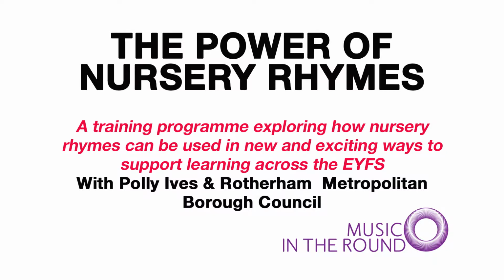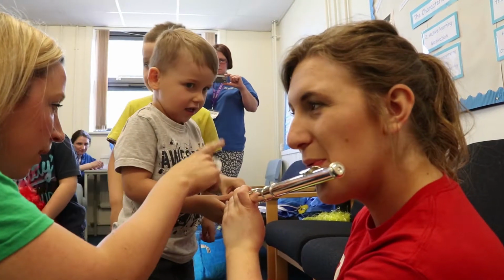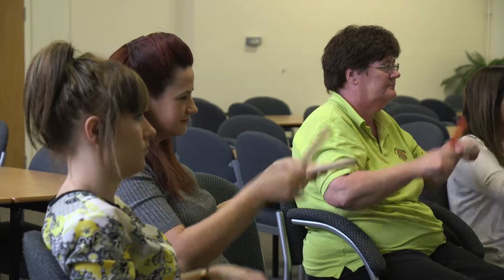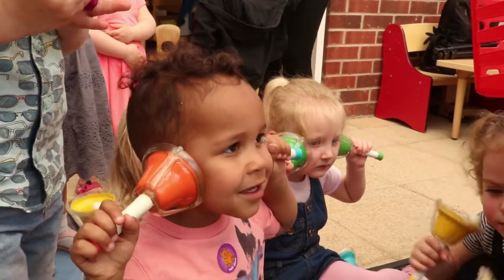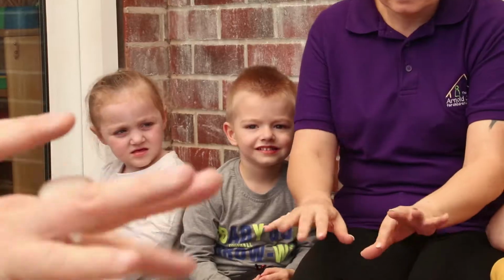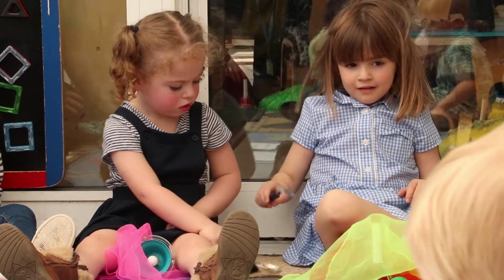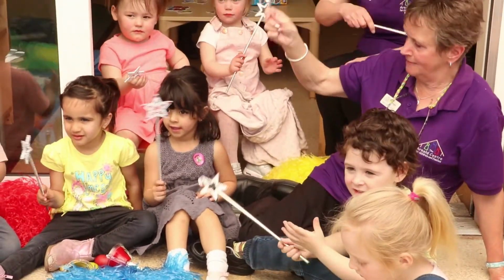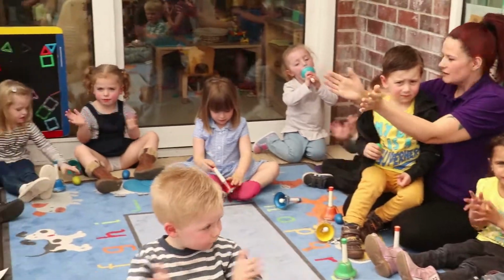Music in the round - Training Video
Voice over training video for Music in the Round